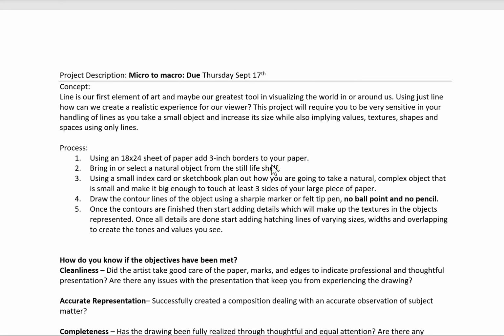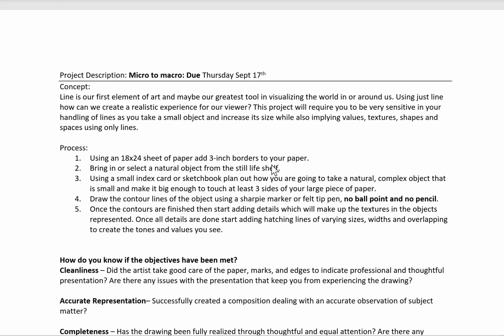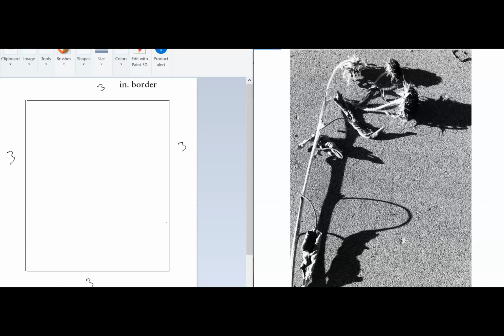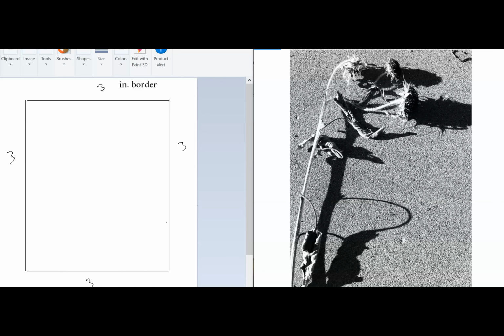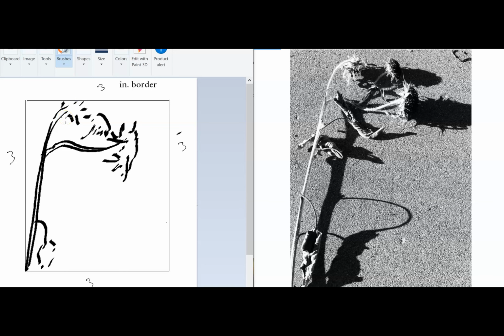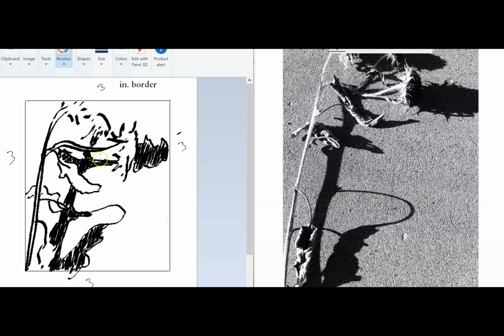micro macro project